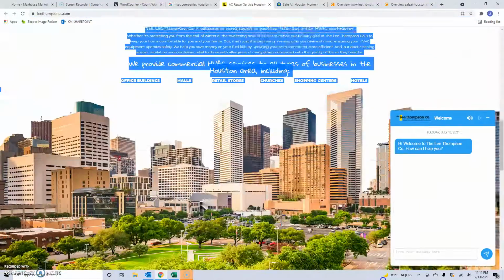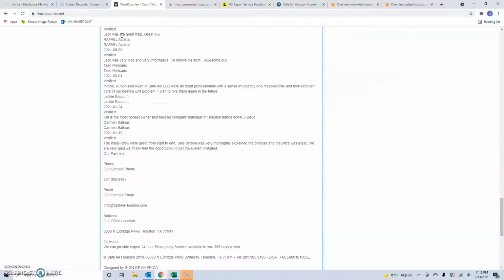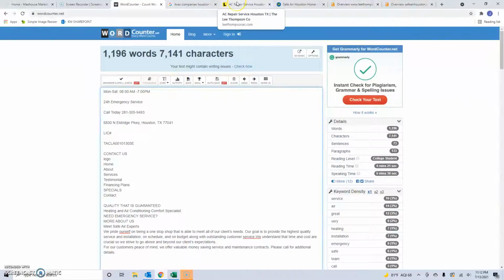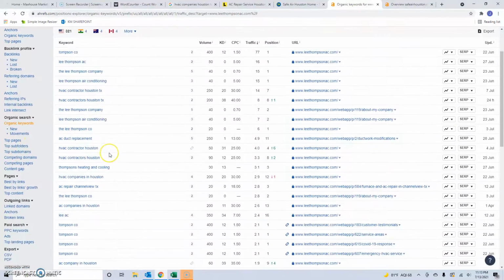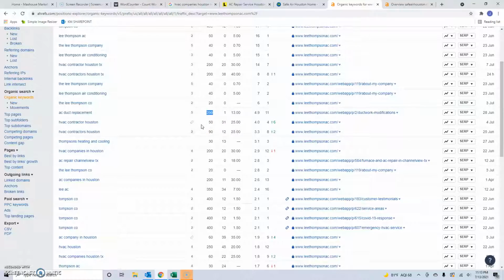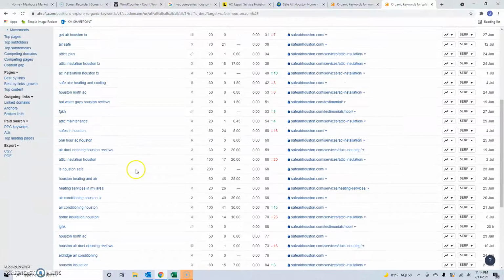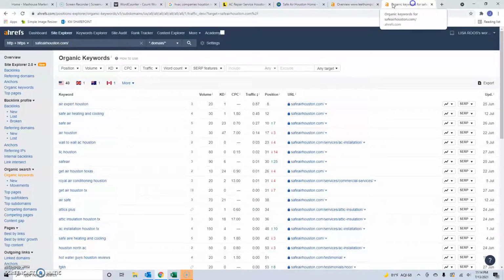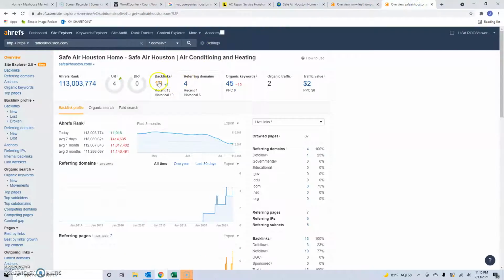Maxhouse Marketing Helps Safe Air Outrank Their Competitors